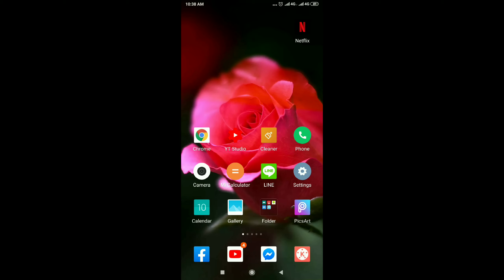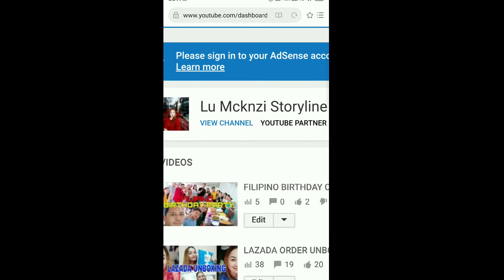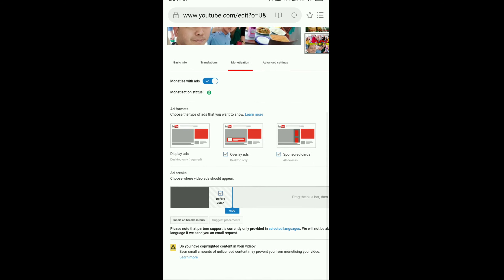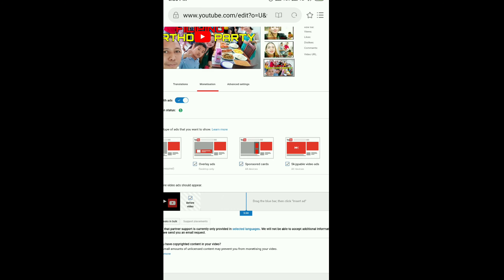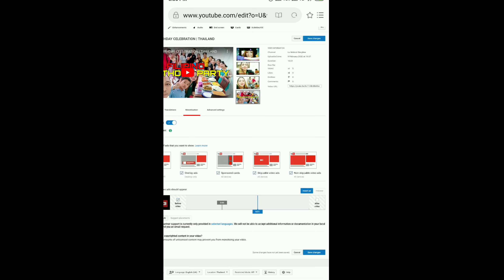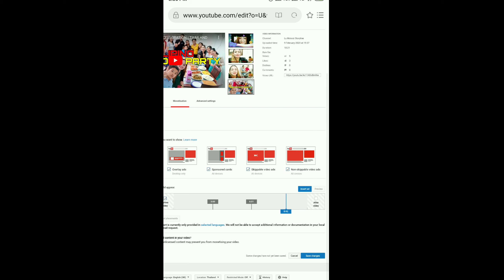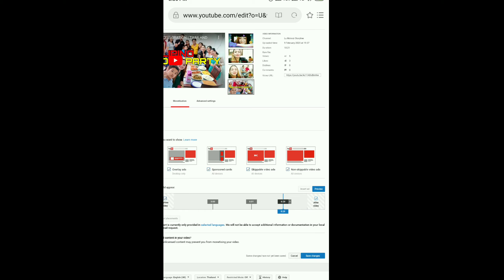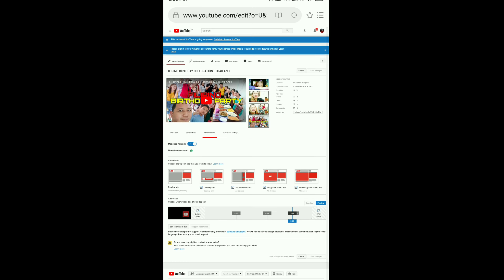HOW TO PUT MORE ADS ON YOUTUBE VIDEOS USING ANDROID PHONES | STEP BY STEP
HOW TO PUT MORE ADS ON YOUTUBE VIDEOS
how to put ads on youtube videos 2019,
how to put ads on youtube videos without adsense,
how to put ads on youtube videos 2020,
how to put ads on youtube videos on iphone,
how to put ads on youtube videos with adsense,
how to put ads on youtube videos pc,
how to put ads on youtube videos and make money,
how to put ads on youtube videos on android,
how to put ads on youtube videos on phone,
how to put ads on youtube videos to make money,
how to put ads on your youtube videos 2020 without 1000 subs,
how to put ads on your youtube videos 2020 android,
how to put ads on your youtube videos iphone 2020,
how to put ads on your youtube videos pc 2020
how to put ads on your youtube videos 2020 in hindi
youtube ads tutorial 2020 - step-by-step youtube advertising campaign tutorial,